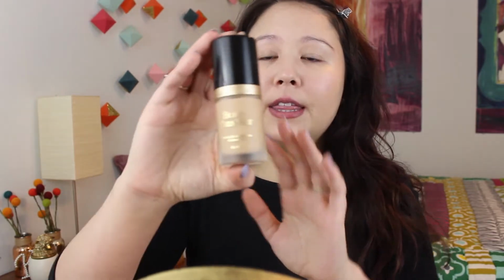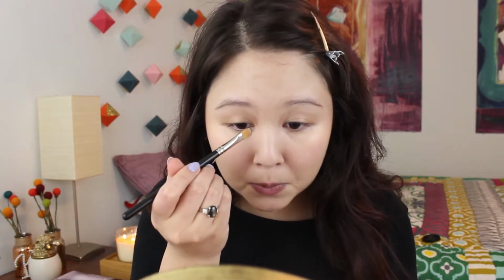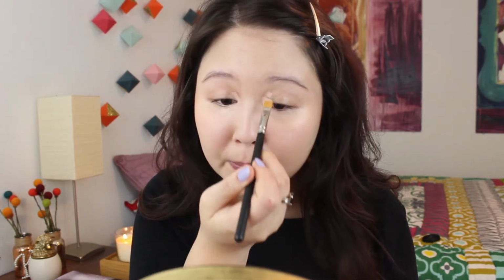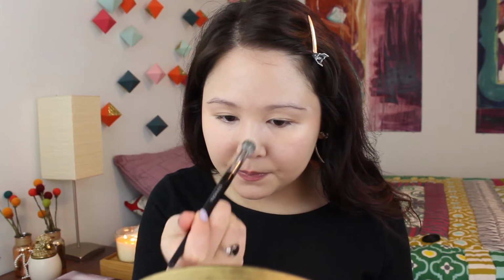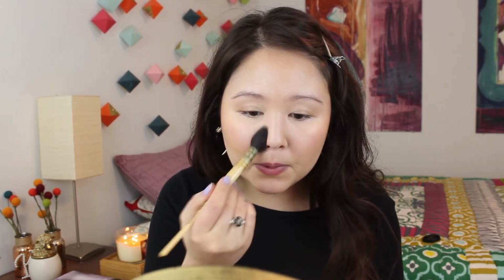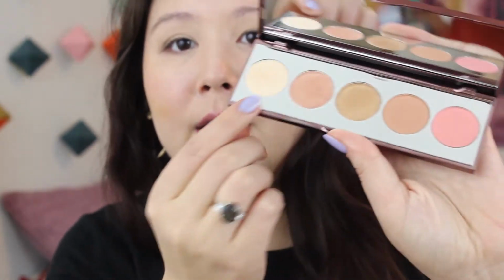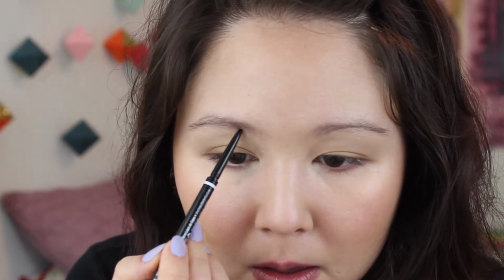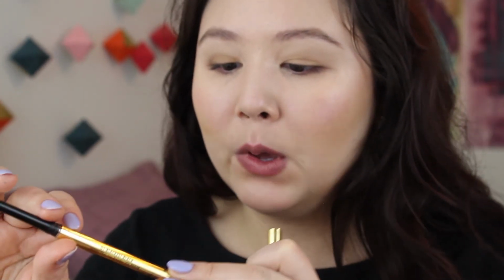Makeup tips: flawless, natural looking skin | Jessica Kent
Use makeup to get flawless skin that looks great in person! Use a primer, light amount of foundation, color correcting concealer, spot concealer, powder, and setting spray. Great for people with acne, dark spots, or anyone wanting a natural look! Hope you enjoy. :)

Products featured:
- Becca Backlight Priming Filter
- Too Faced Born This Way foundation in Warm Nude
- Revlon Colorstay foundation for normal to dry skin in ivory
- Up&Up Complexion Brush
- Sephora Pro Airbrush Concealer Brush #57
- Benefit Erase Paste in Fair
- Nyx Color Correcting Concealer
- Laura Mercier Secret Camouflage concealer duo in SC-2
- Elf High Definition Undereye Setting Powder
- Tulip shaped paint brush
- Elf Small Stipple Brush
- Charlotte Tilbury Norman Parkinson Filmstar Bronze & Glow (I know MakeupGeek is releasing some inexpensive cream contour colors soon!)
- Real Techniques Shading Brush
- Too Faced Natural Matte palette
- Becca Afterglow Palette
- Nyx Micro Brow Pencil in Taupe
- L'Oreal Brow Stylist Plumper Brow Gel Mascara in Medium to Dark
- Milani Supreme Kohl Kajal Eyeliner Pencil
- Benefit Roller Lash Mascara
- Too Faced Melted Liquified Long Wear Lipstick in Fig